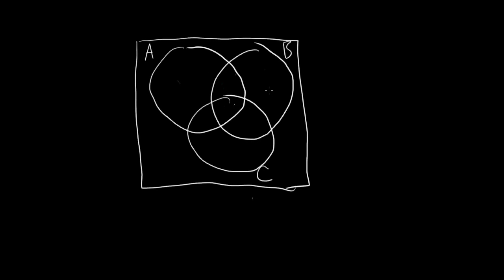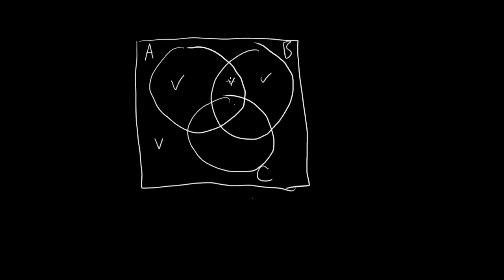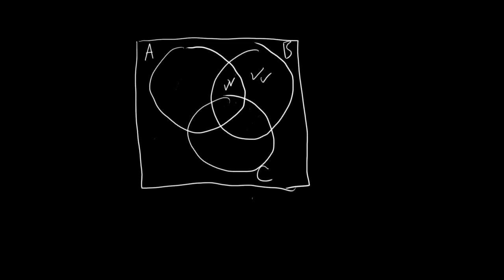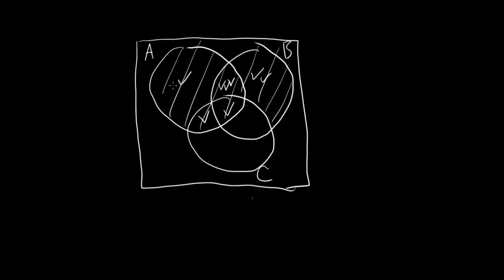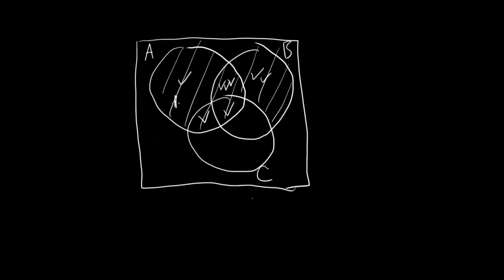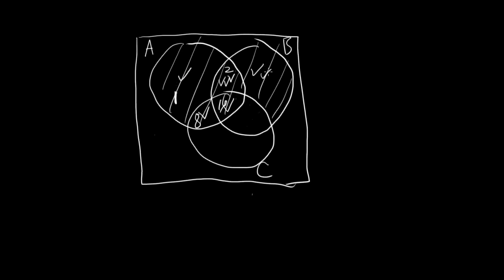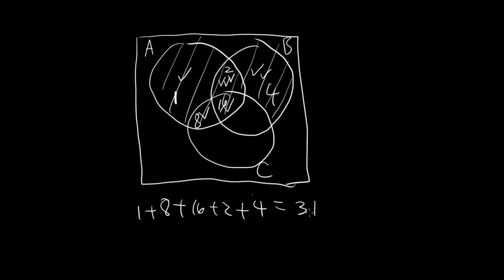Shading in Venn Diagram - Finite Math